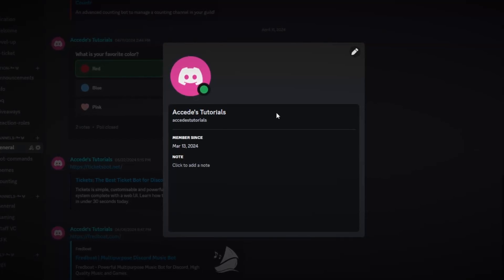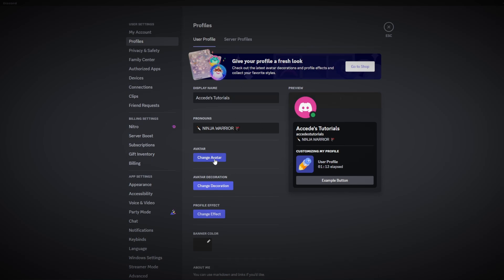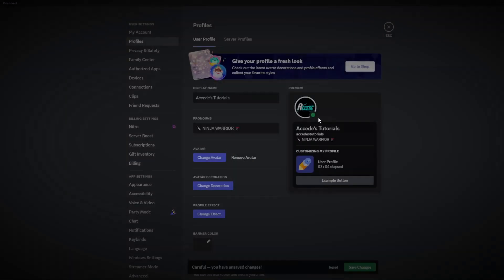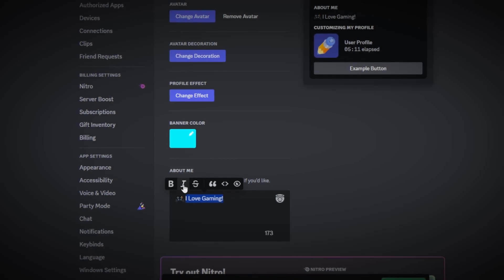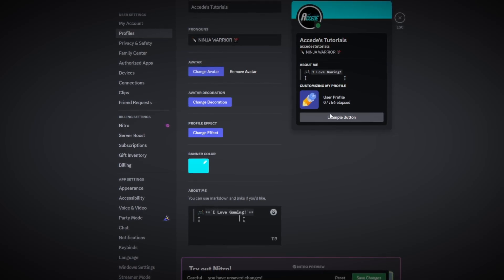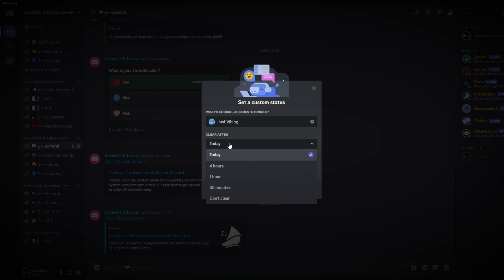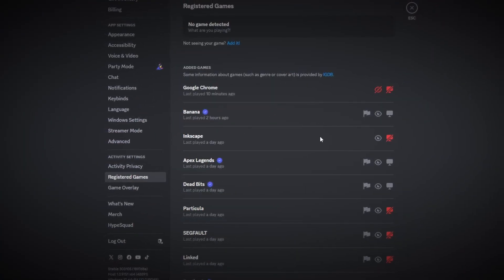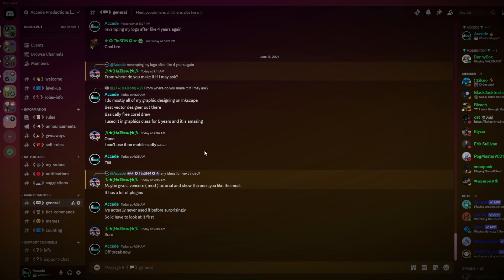Simple Discord Profile Tricks You Can Do Today! | Discord Swift Tutorials PART 9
Hello everyone, this is Discord Swift Tutorials Part 9 and in todays video I will be showing you some ways to make your Discord profile stand out more, without Discord Nitro!

Join the new discord now below! (scroll down)

Chapters:

00:00 - Intro
00:43 - Utilizing Pronouns Section
01:20 - Discord Avatar
02:44 - Banner Color
03:23 - Utilizing Description Section
06:13 - Custom Status
07:00 - Badges
07:34 - Custom Rich Presence (Simple)
08:47 - Outro

💰 My Services: 💰

🔗 Connections: 🔗